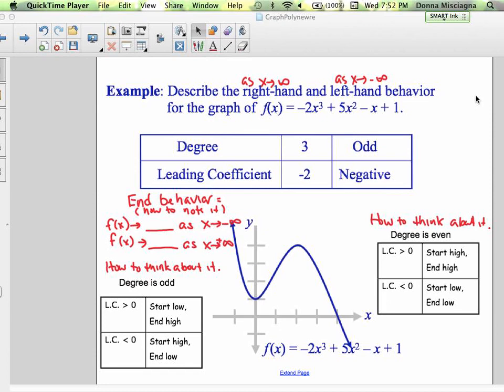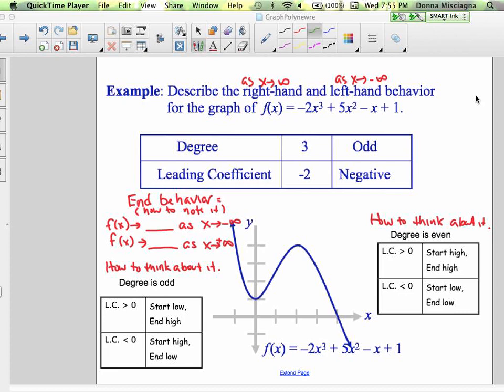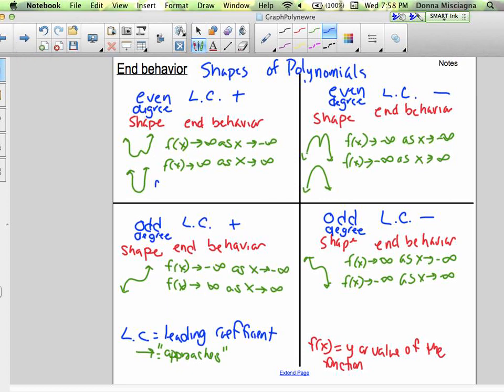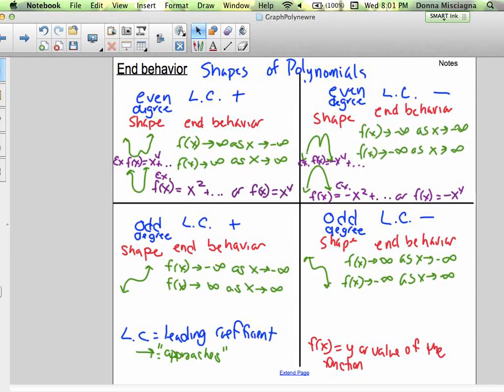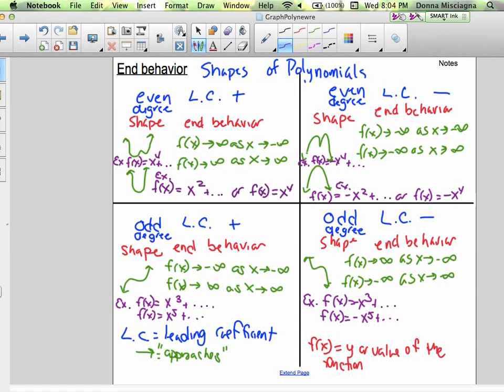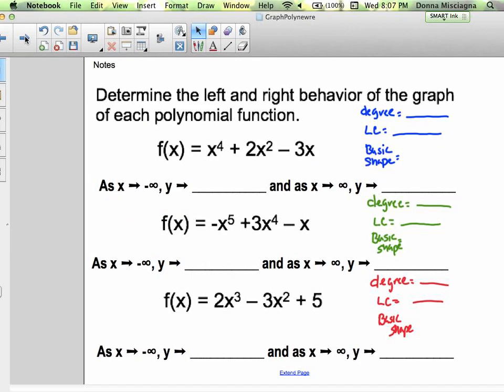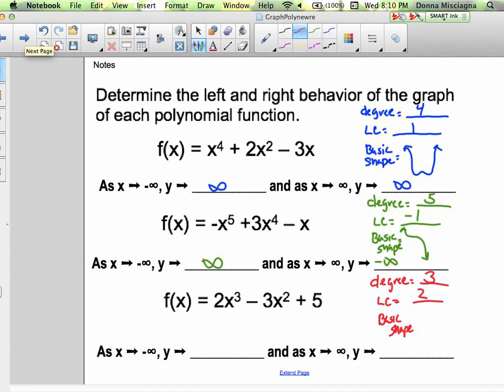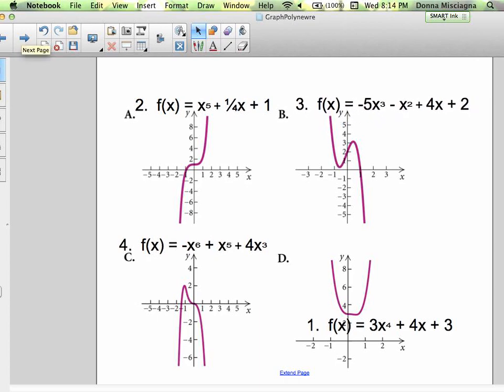End Behavior Broadband